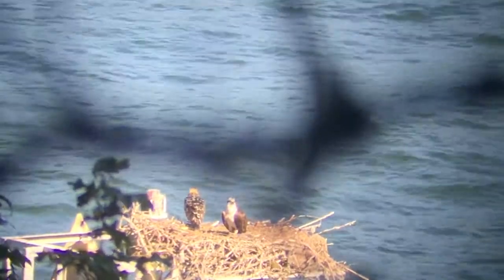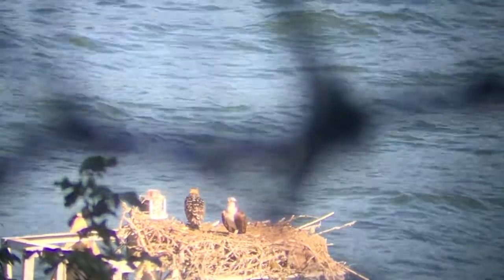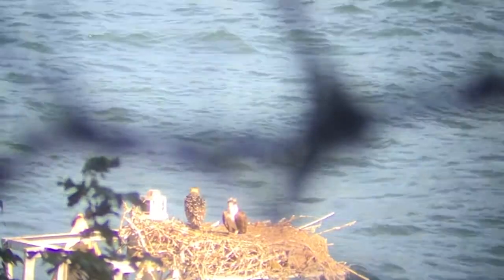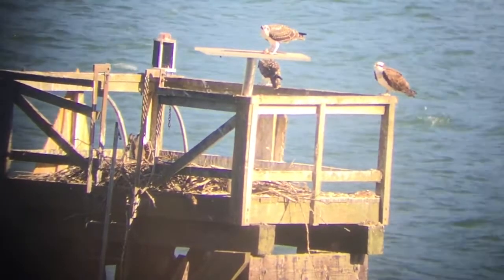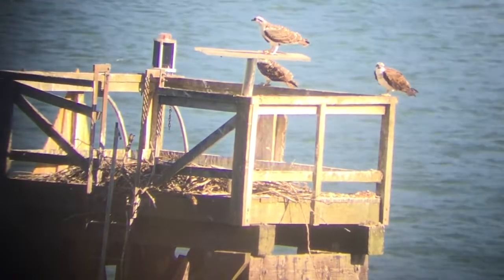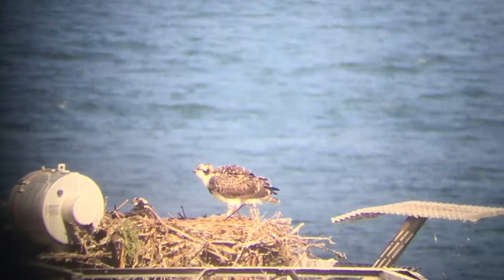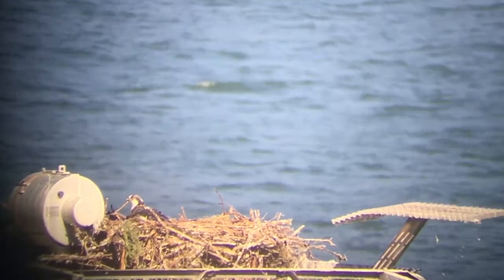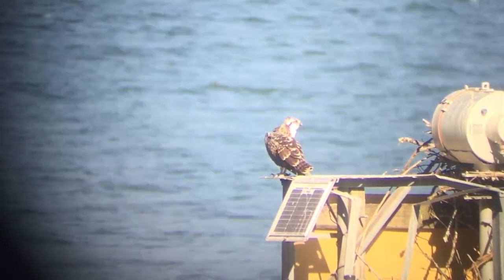Virtual Ranger: Osprey Watch Pt. 5 The Finale!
Virtual Ranger Lily observes nesting Osprey's along the Columbia River, Osprey watch is an ongoing series that will continually monitor a number of active nests throughout the season.

In the finale we see the babies fully grown, flying and preparing for the long migration to South America where they will spend the first 2 years of their lives.